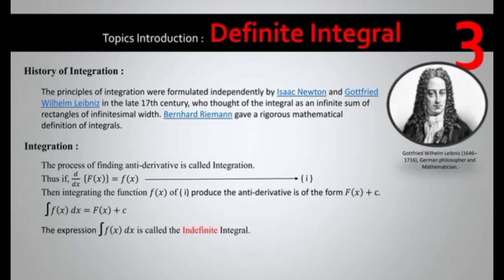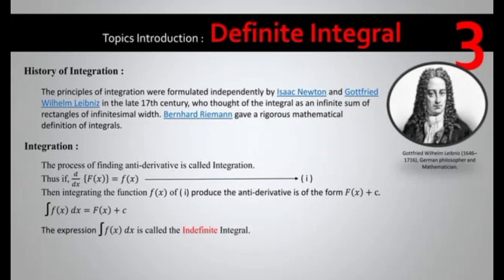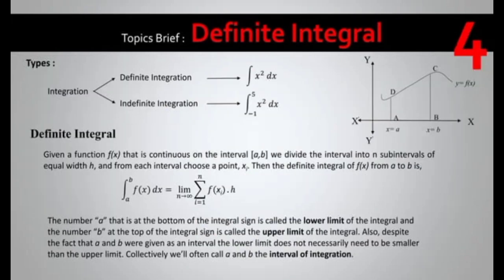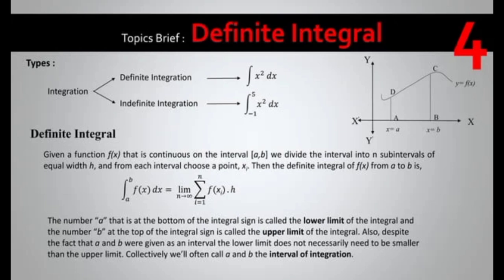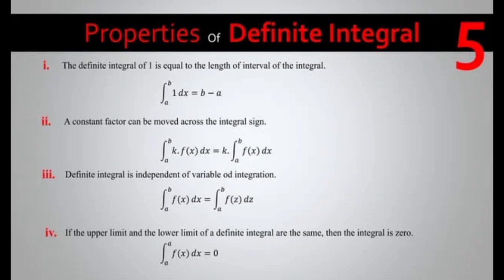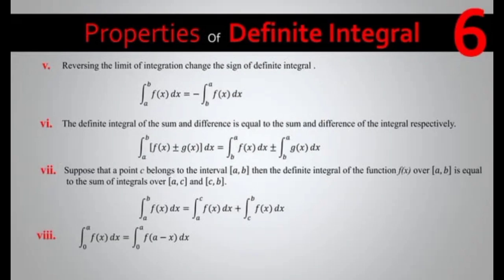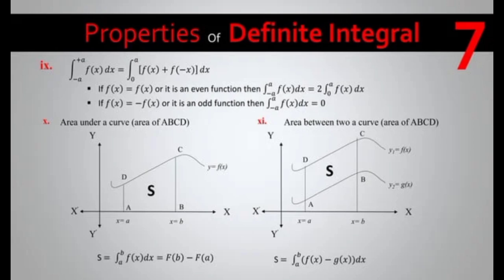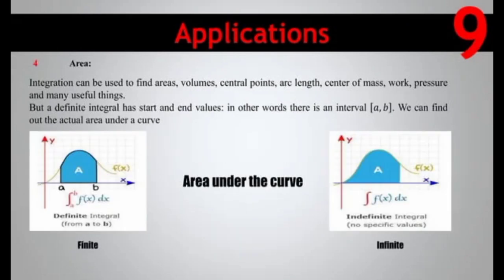Definite Integral | Calculus 2